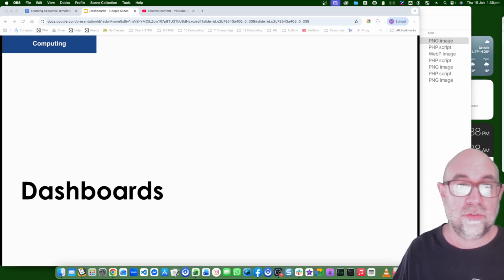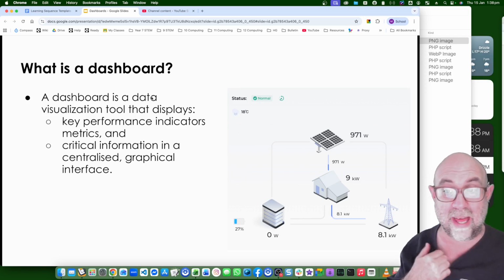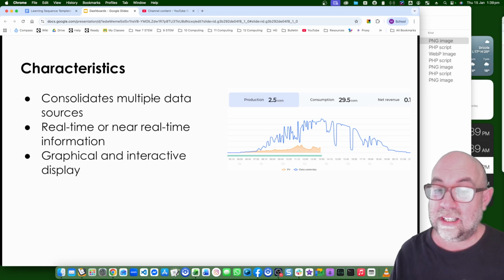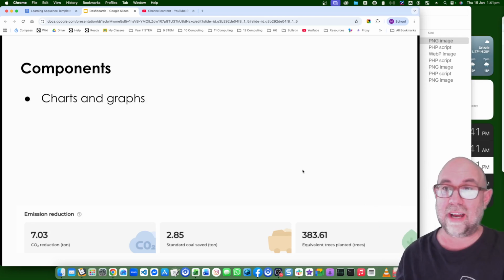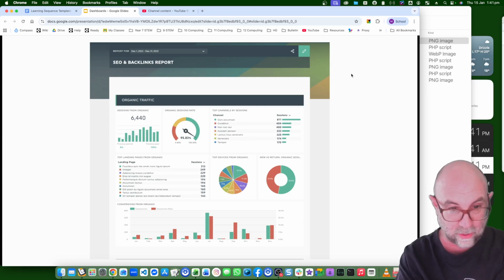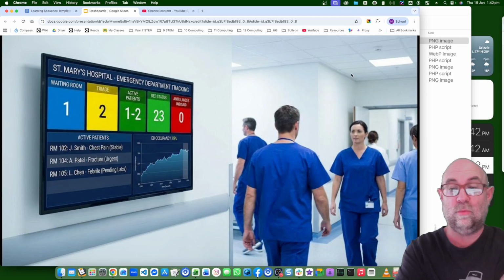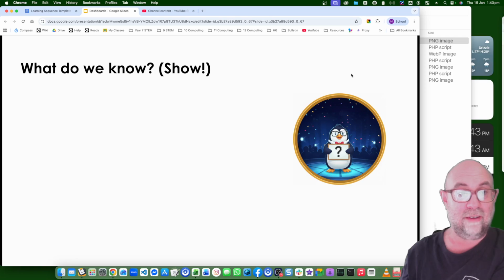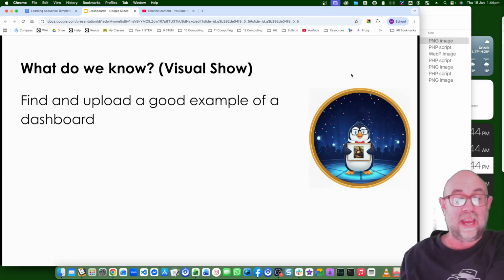Dashboards: VCE Computing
Purpose
Types
Examples